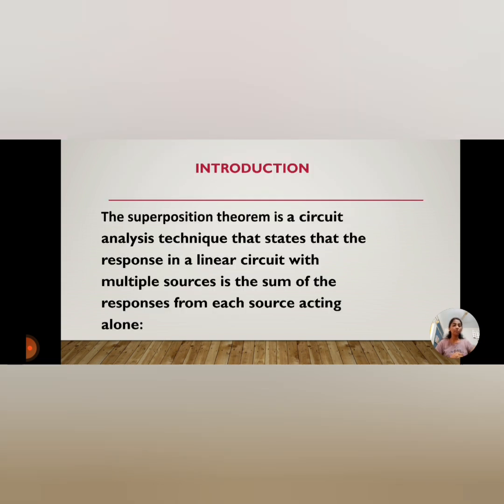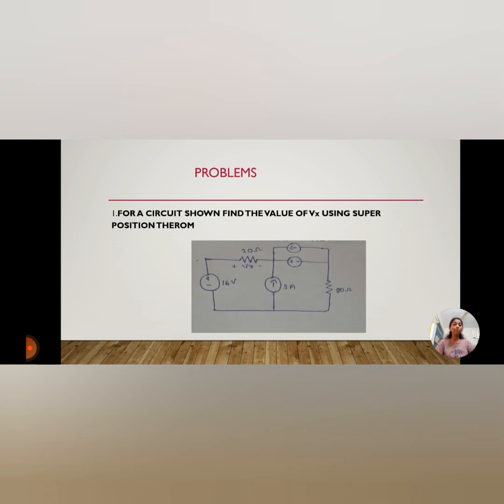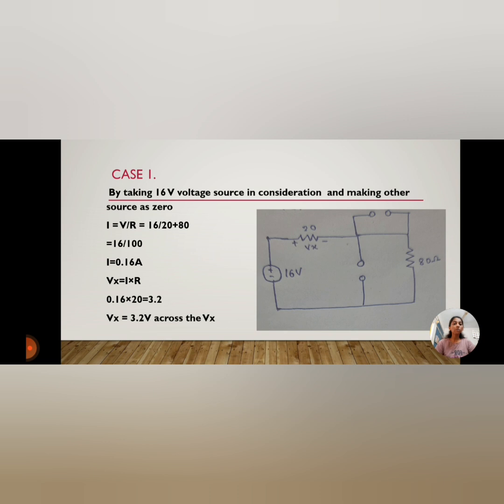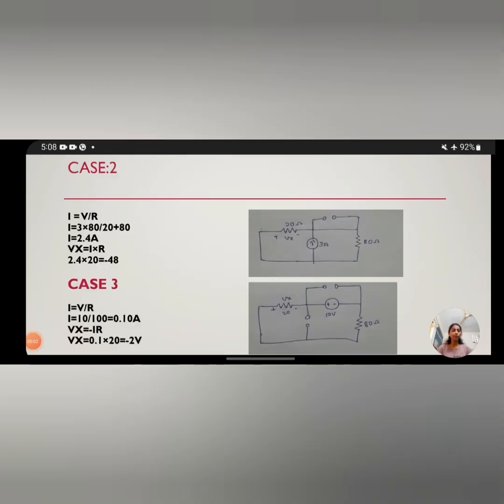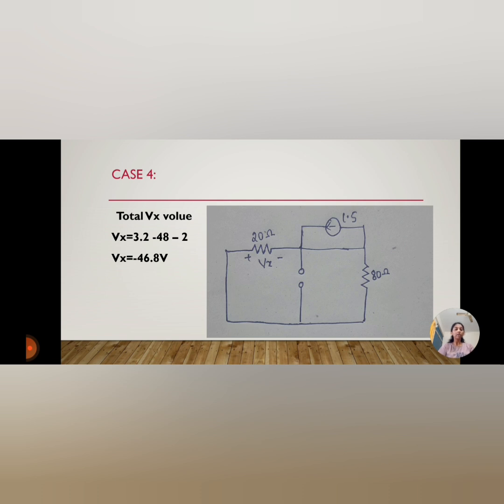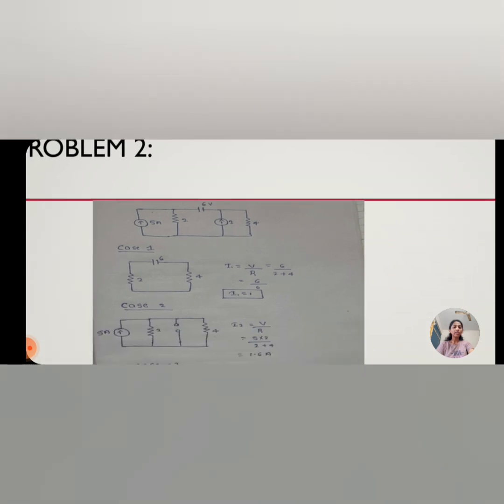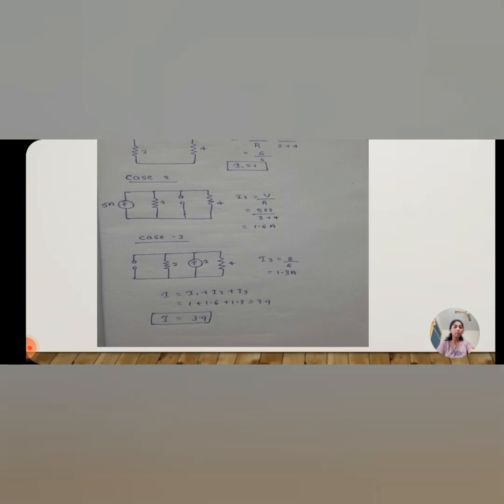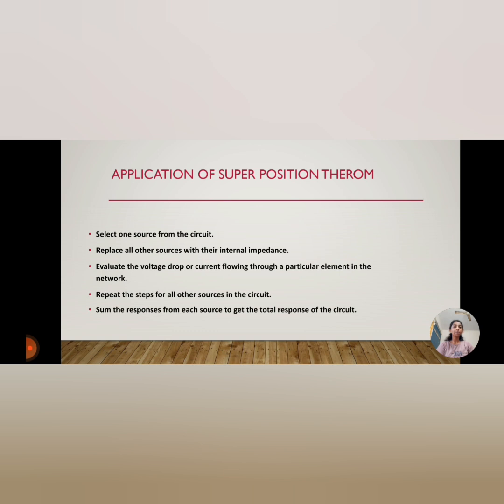super position therom#